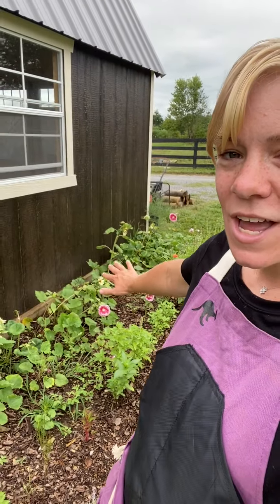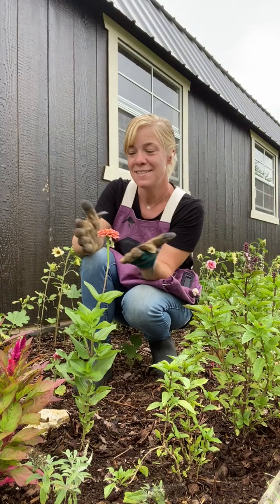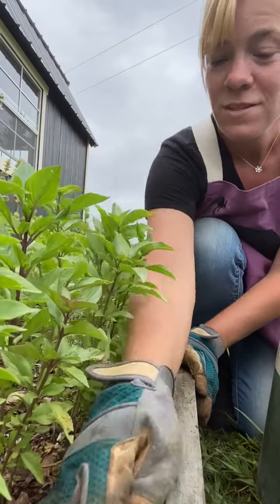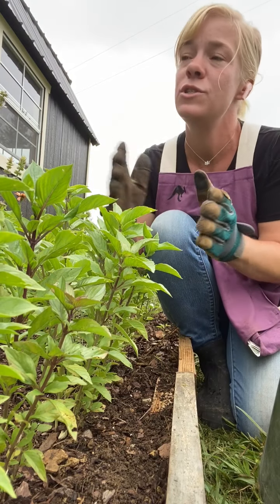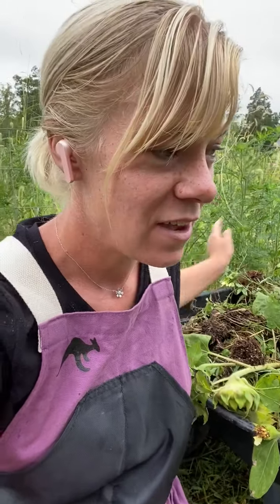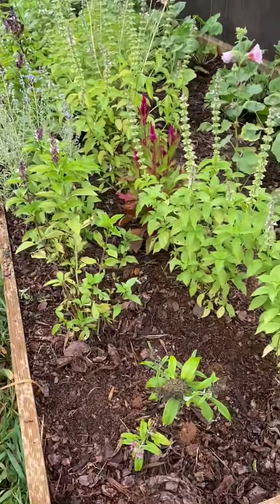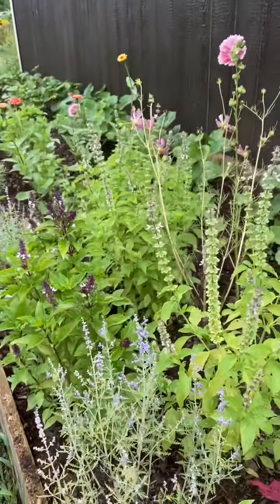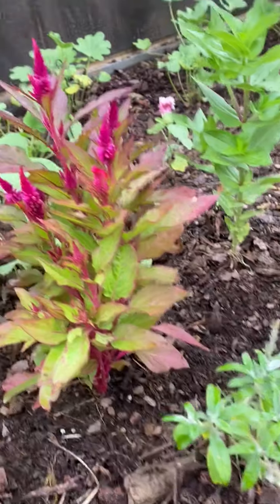Cleaning up a raised garden bed!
Come with me as I weed, mow, and clean up one of my raised garden beds!